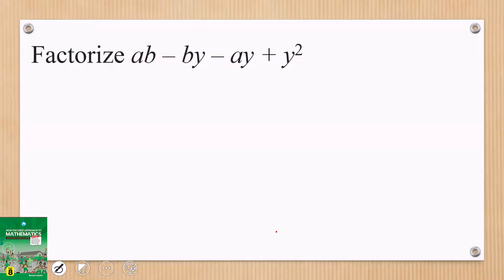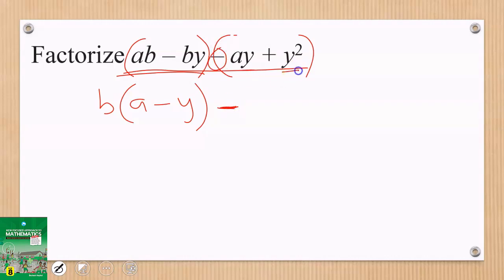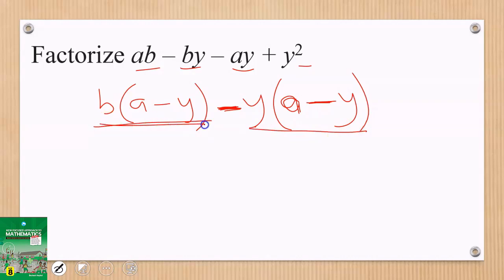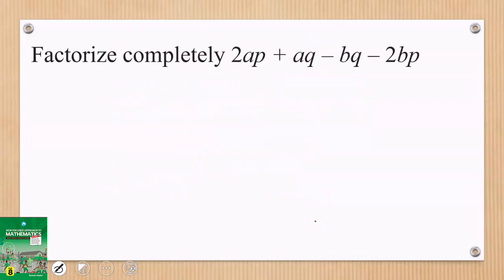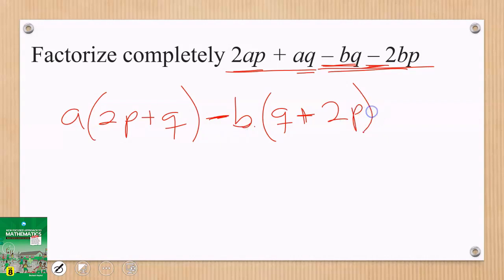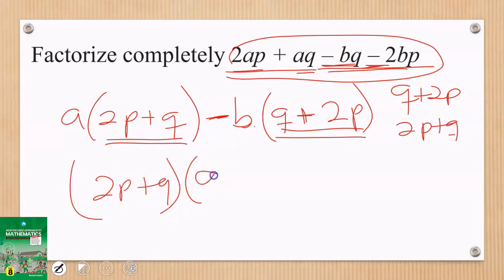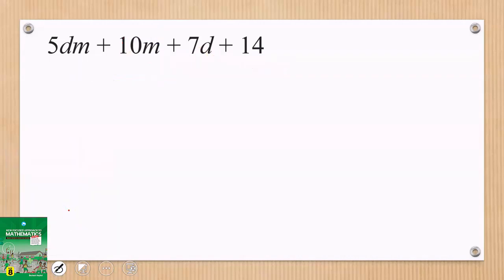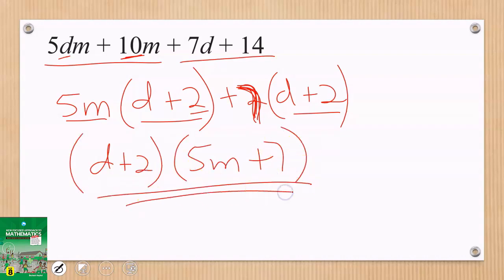How to factorize algebraic expression by grouping